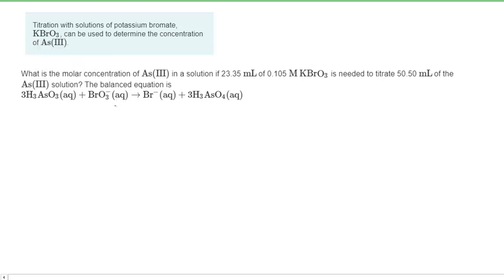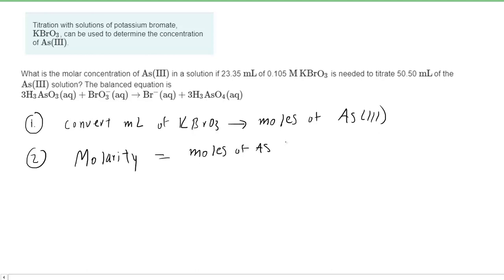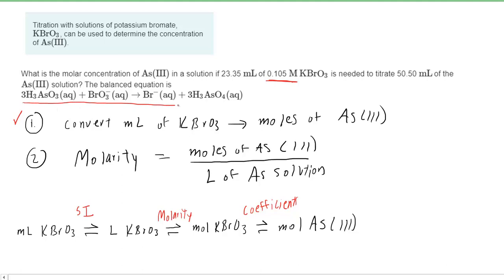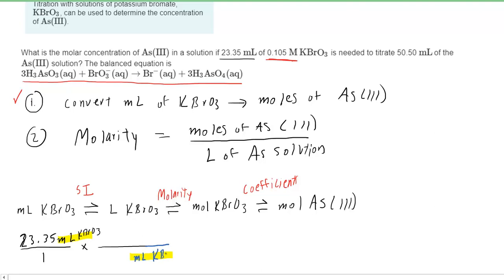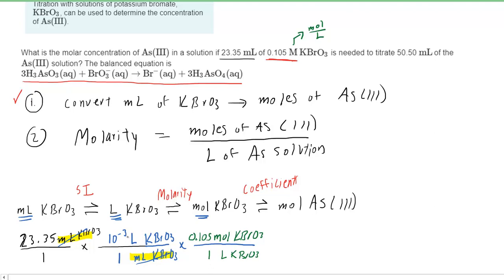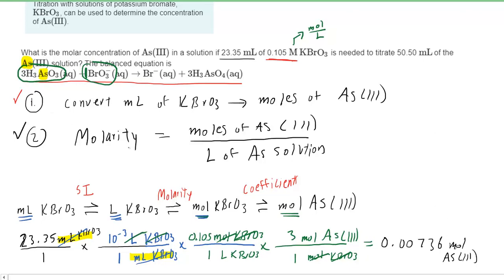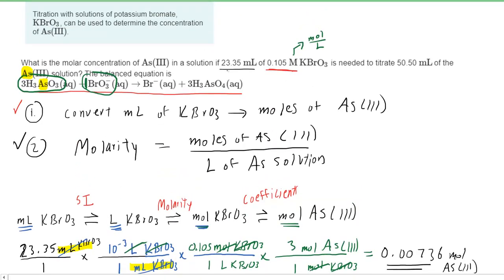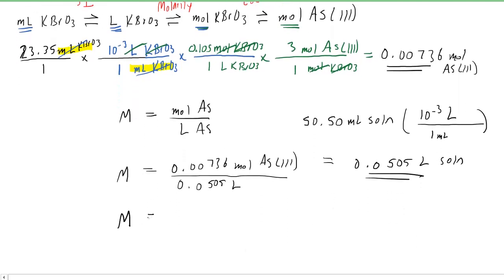What is the molar concentration of as(iii) in a solution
What is the molar concentration of As(III) in a solution if 23.35 mL of 0.105 M KBrO3 is needed to titrate 50.50 mL of the As(III) solution? The balanced equation is
3H3AsO3(aq)+BrO−3(aq)→Br−(aq)+3H3AsO4(aq)